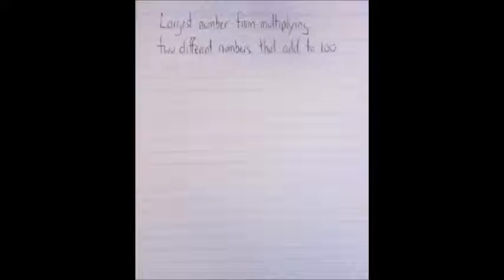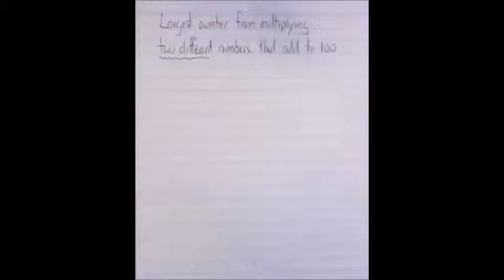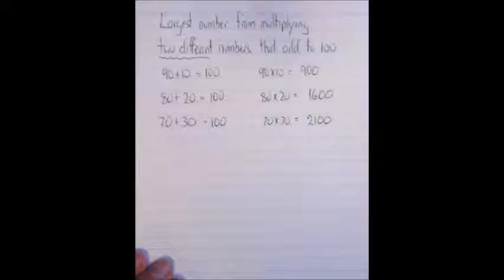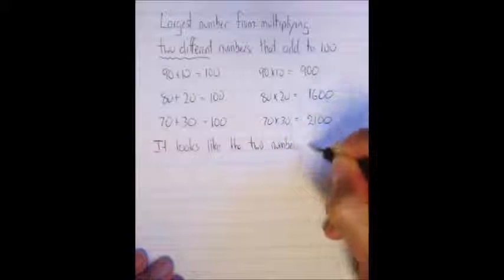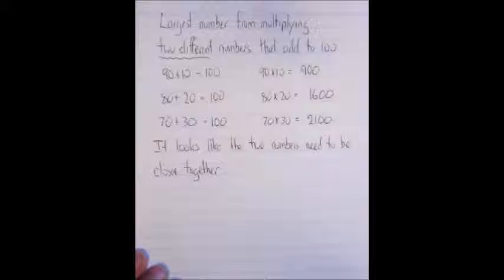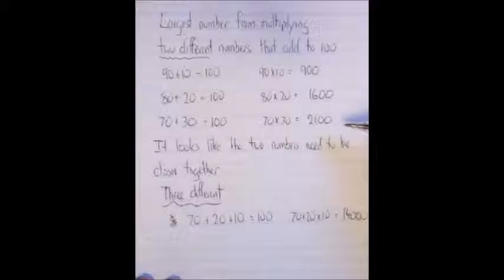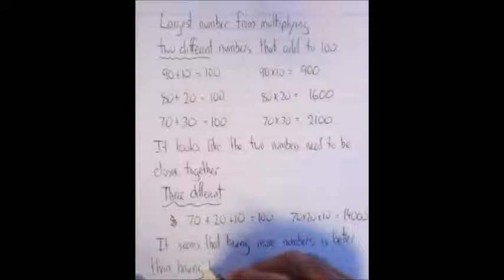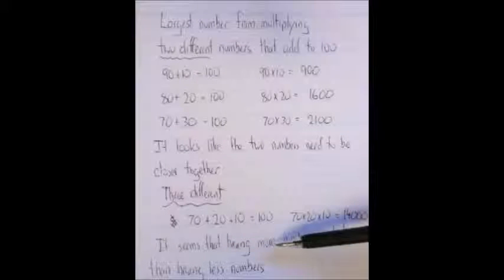The Sum to 100 Problem